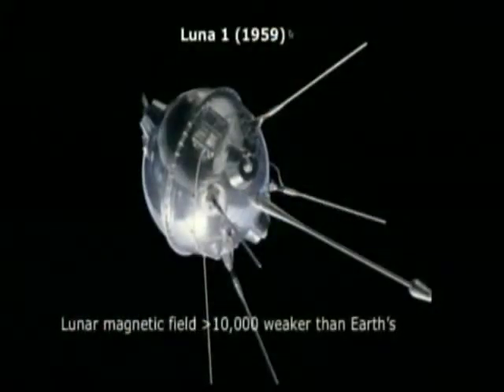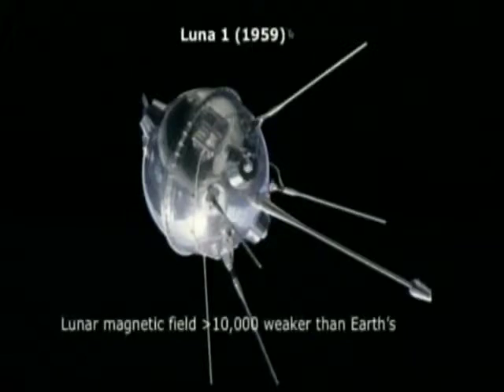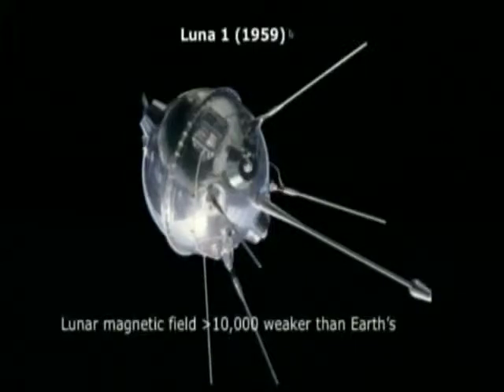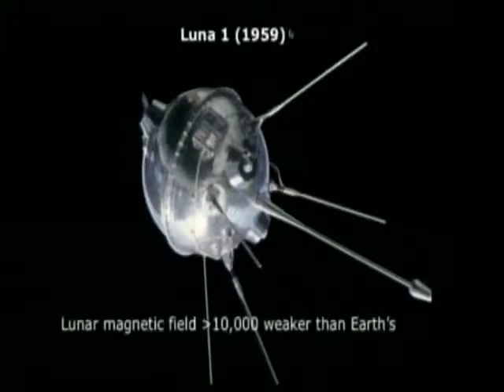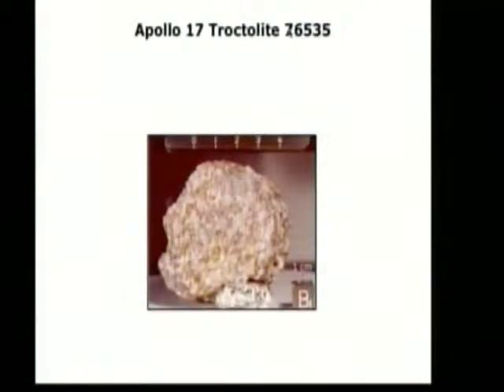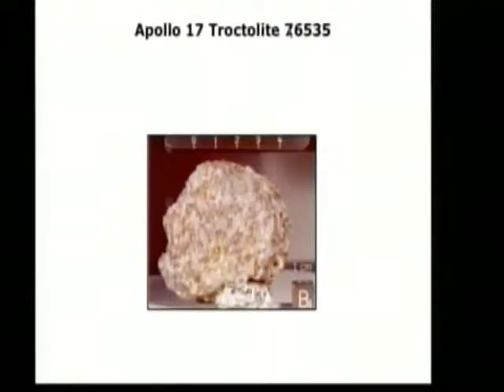The Core of the Moon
Science for the Public, May 09, 2012.  Benjamin Weiss, PhD, Associate Professor of Planetary Science, Massachusetts Institute of Technology.
Did the Moon form a metallic core and an ancient magnetic field? The answer will shed light on the origin and evolution of the Moon as well as other small bodies throughout the solar system. Professor Weiss explains how a new era of intensive lunar investigation is settling the debate about the Moon's evolution, and why this information is crucial to our understanding of the formation of the solar system. The very recent research has synthesized new results from spacecraft observations and studies of lunar rocks returned by the Apollo missions..